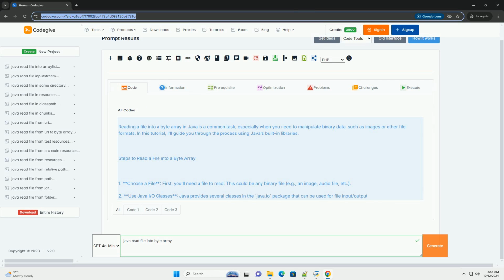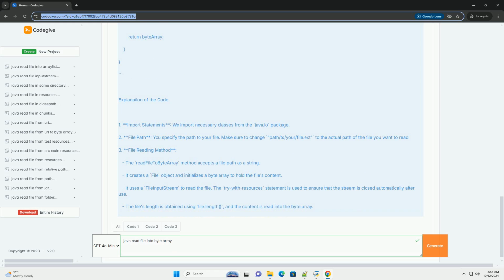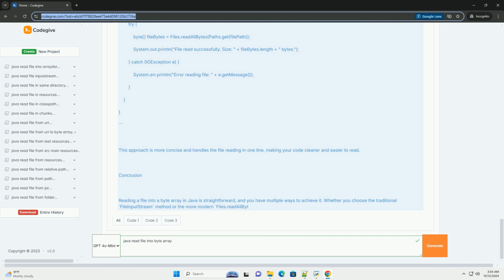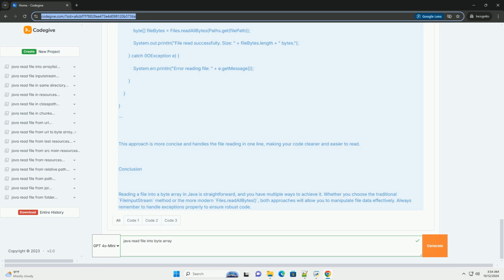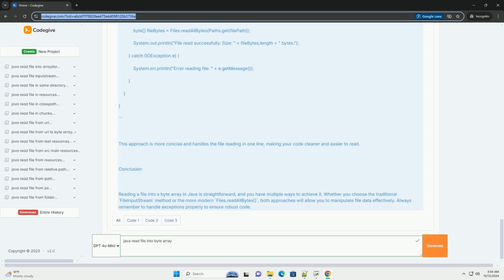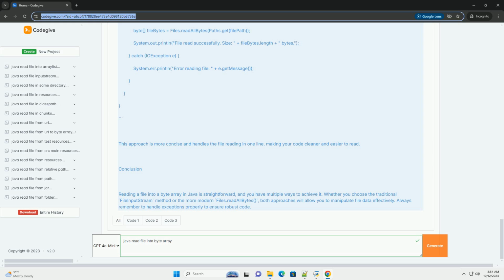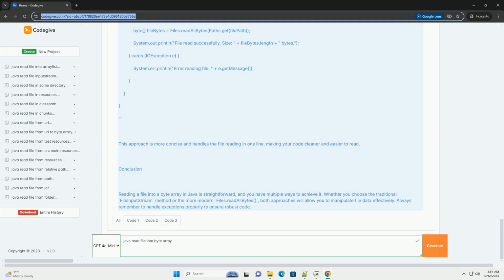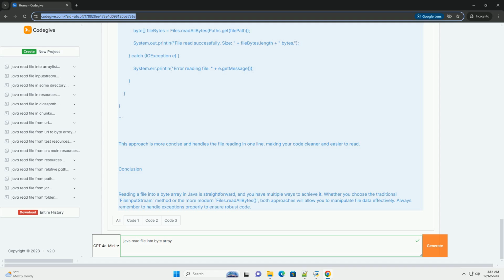java read file into byte array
reading a file into a byte array in java is a common task, especially when you need to manipulate binary data, such as images or other file formats. in this tutorial, i'll guide you through the process using java's built-in libraries.

### steps to read a file into a byte array

1. **choose a file**: first, you'll need a file to read. this could be any binary file (e.g., an image, audio file, etc.).
2. **use java i/o classes**: java provides several classes in the `java.io` package that can be used for file input/output operations.
3. **read the file**: you'll read the file using the `fileinputstream` class and store the bytes in a byte array.

### code example

here is a simple example that demonstrates how to read a file into a byte array:

1. **import statements**: we import necessary classes from the `java.io` package.
2. **file path**: you specify the path to your file. make sure to change `"path/to/your/file.ext"` to the actual path of the file you want to read.
3. **file reading method**:
   - the `readfiletobytearray` method accepts a file path as a string.
   - it creates a `file` object and initializes a byte array to hold the file's content.
   - it uses a `fileinputstream` to read the file. the `try-with-resources` statement is used to ensure that the stream is closed automatically after use.
   - the file's length is obtained using `file.length()`, and the content is read into the byte array.
4. **error handling**: if an `ioexception` occurs (e.g., if the file does not exist), a message is printed to the console.
5. **output**: the program prints the size of the byte array if the file is read successfully.

### notes

- **file size**: the code reads the entire file into memory. this is fine for small to moderately sized files, but for very large files, you might need to read the file in chunks.
- **ioexception handling**: always handle potential `ioexceptions` to avoid crashes due to file access issues.
- **encoding**: th ...

python array size
python array sort
python array
python array slice
python array pop
python array append
python bytes object
python bytes to string
python bytes type
python bytearray to string
python bytesio
python bytes
python bytes to hex
python bytearray